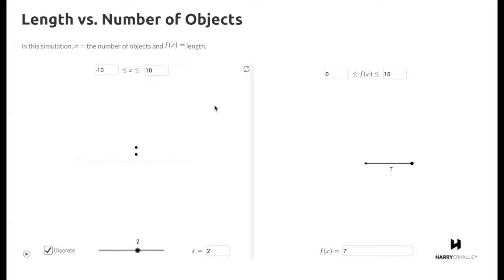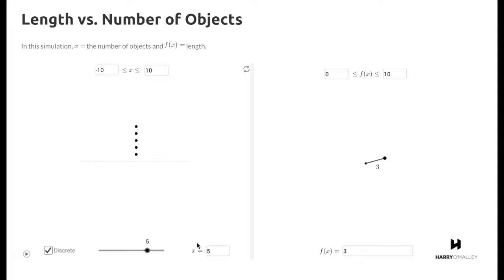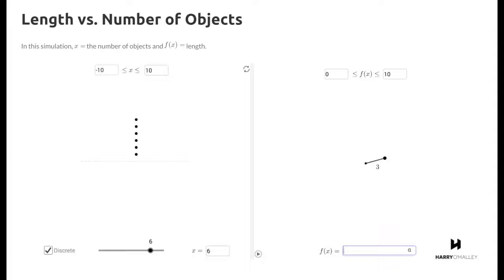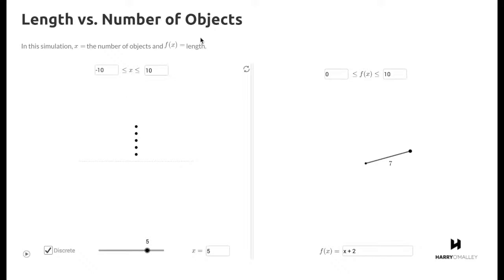Length vs. Number of Objects - Simulation Description